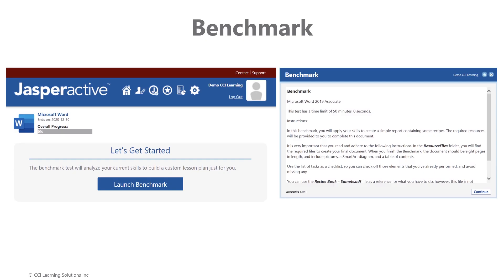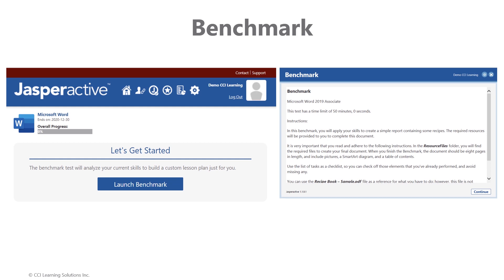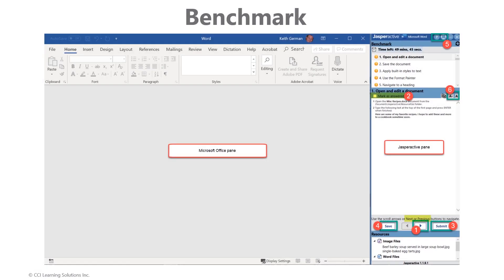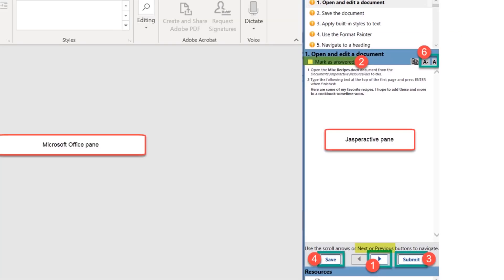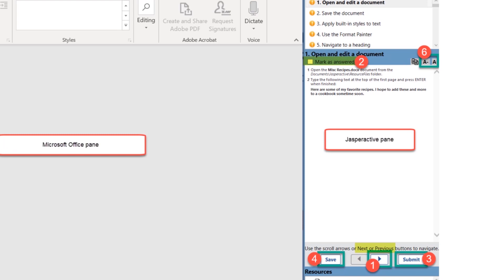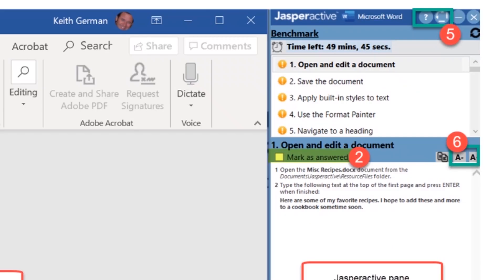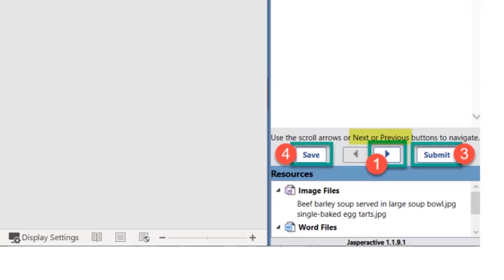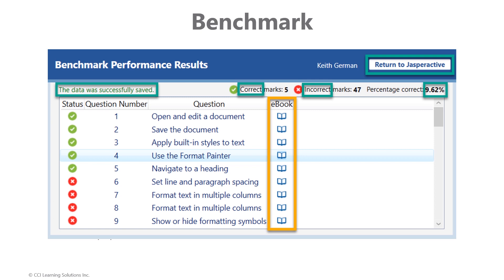The Jasperactive Course Benchmark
This is 4 of 9 short videos introducing and guiding new students in using Jasperactive. Presented by CCI Learning's Keith German.